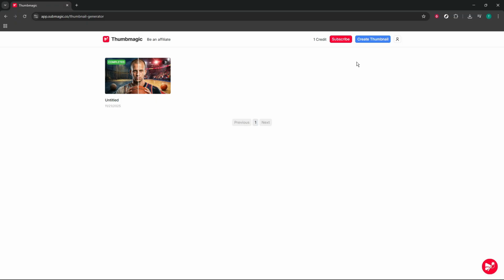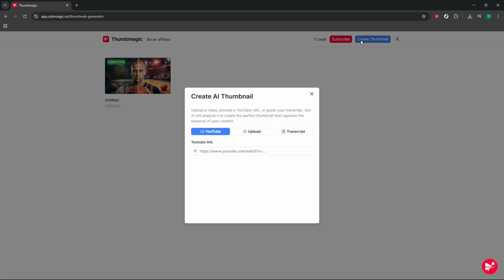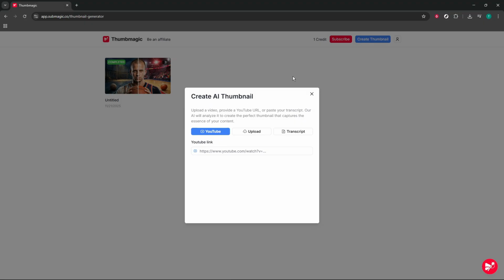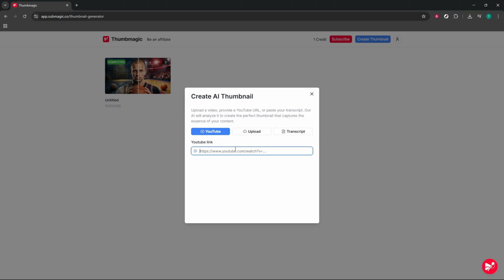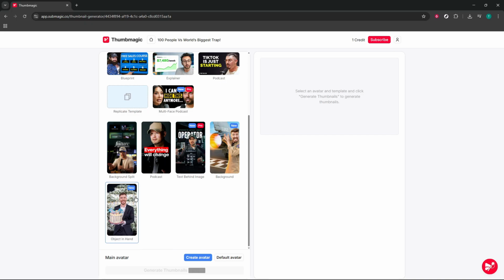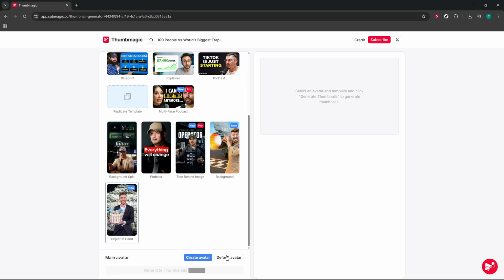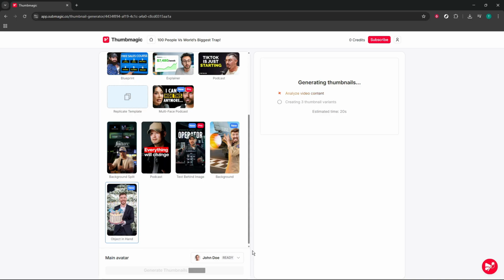How Make MrBeast Thumbnails With AI (Full Guide)